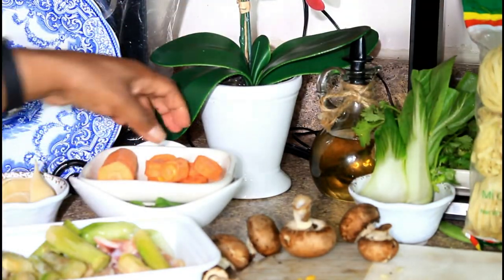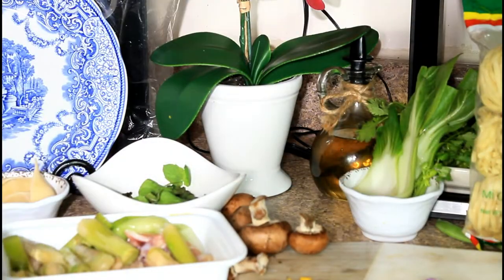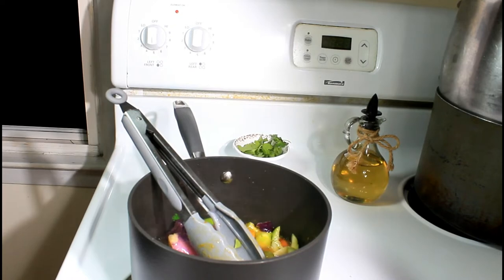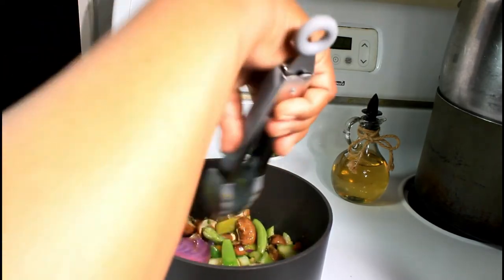Classic Creamy Roasted Butternut Squash Soup Recipe